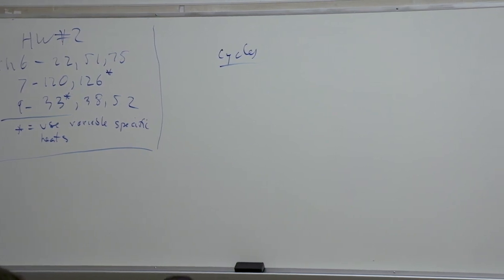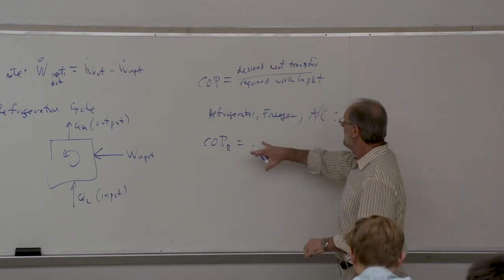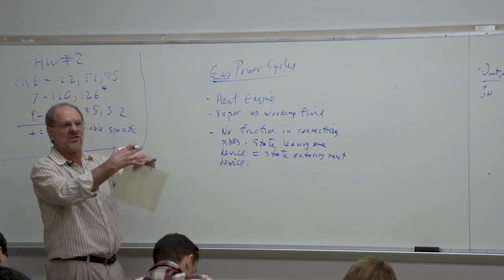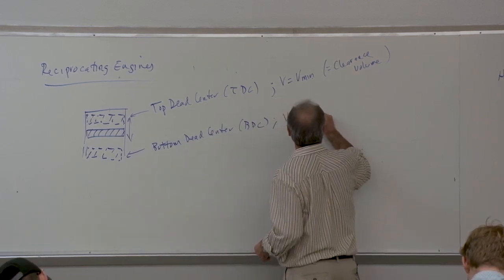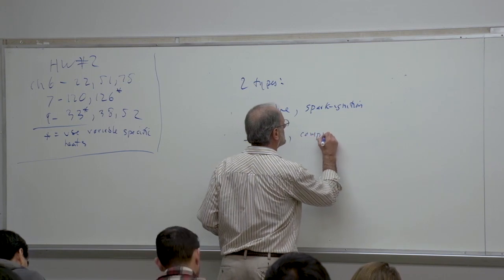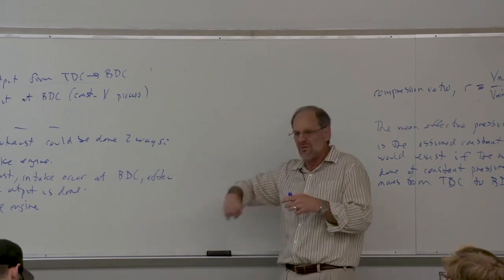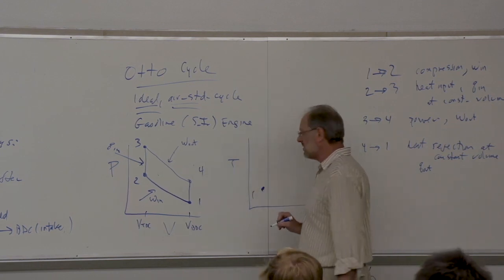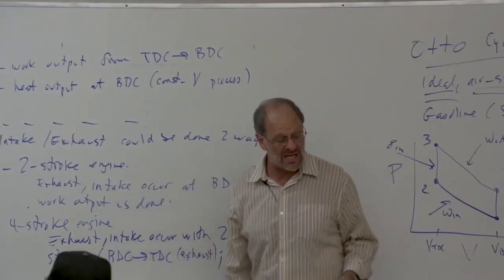Thermodynamics: Review of thermodynamic cycles, Gas power cycles, Otto Cycle (28 of 51)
0:02:05 - Review of heat engine cycle, thermodynamic efficiency
0:08:07 - Review of refrigeration cycle, coefficient of performance, refrigerators vs heat pumps
0:16:43 - Introduction to gas power cycles
0:26:34 - Introduction to reciprocating engines, compression ratio, mean effective pressure
0:36:53 - Spark ignition (gasoline) engine vs compression ignition (diesel) engine
0:43:32 - Two-stroke engine vs four-stroke engine
0:50:08 - Otto cycle, processes and property diagrams
0:57:52 - Thermodynamic efficiency for Otto cycle